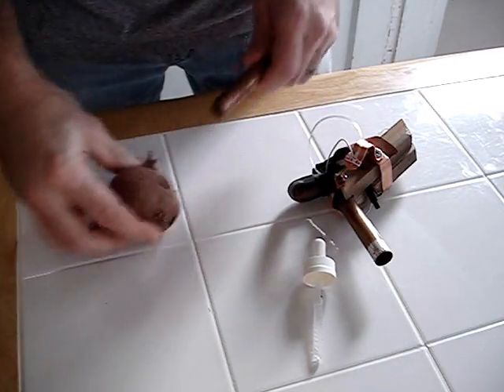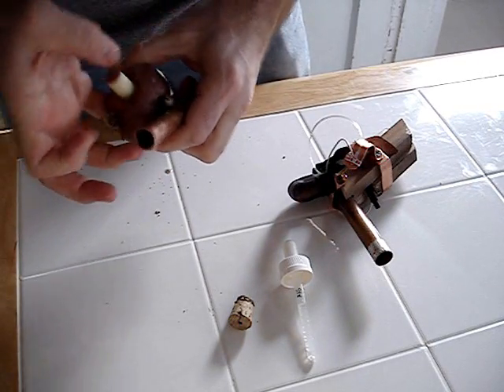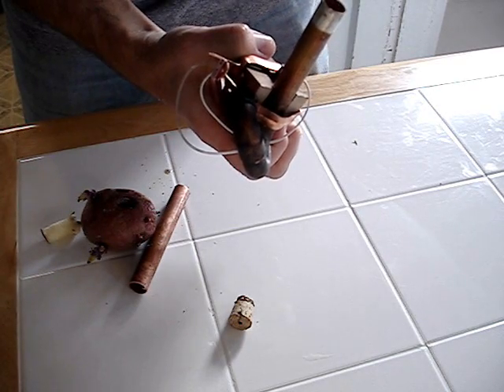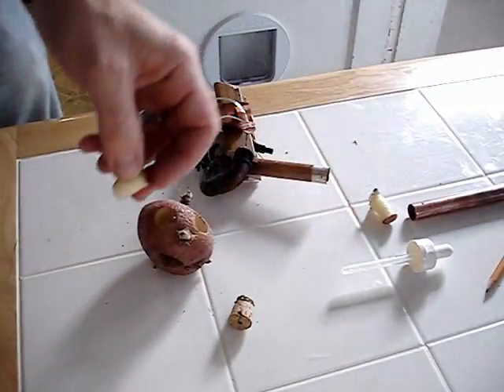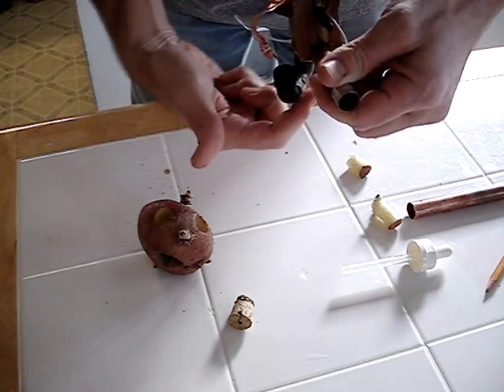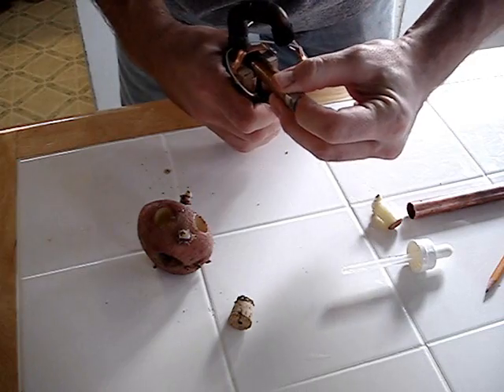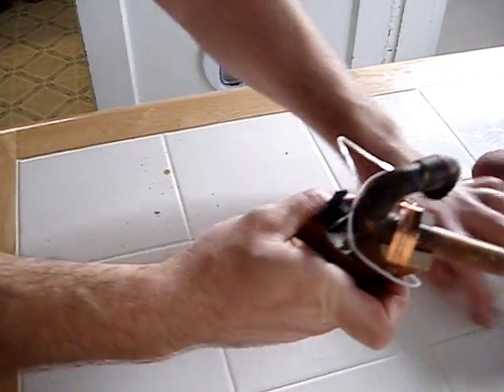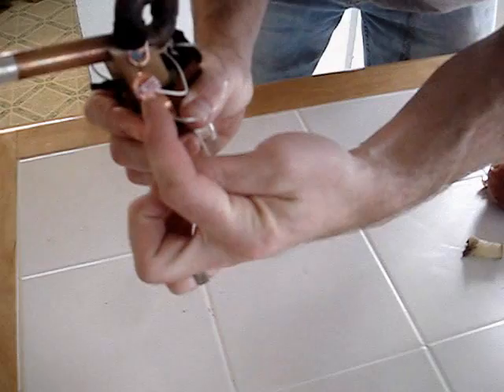Steam Powered Potato Pistol SPPP1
Proof of concept prototype of a small potato shooter at Instructables.com